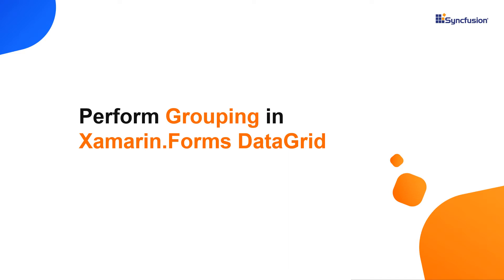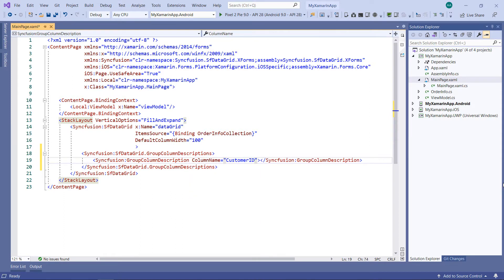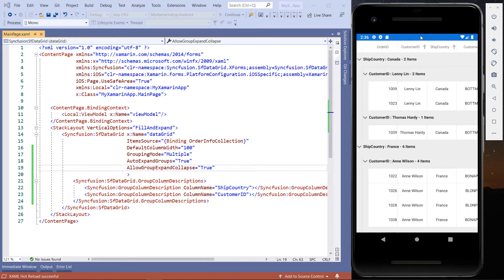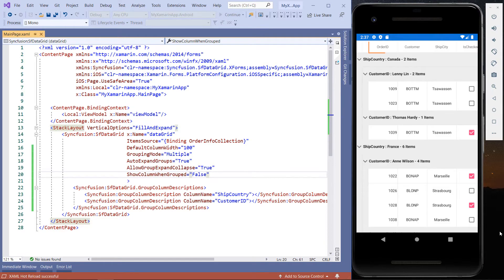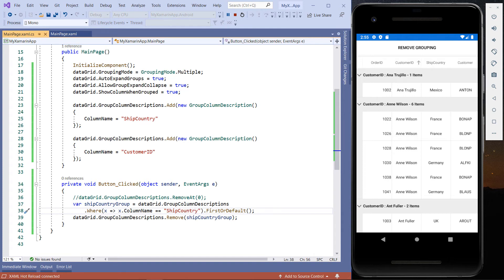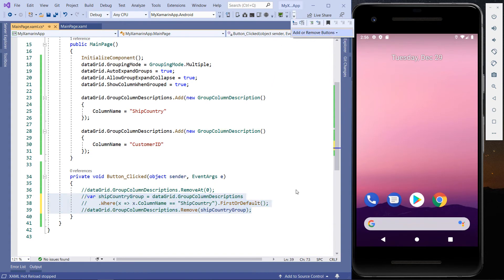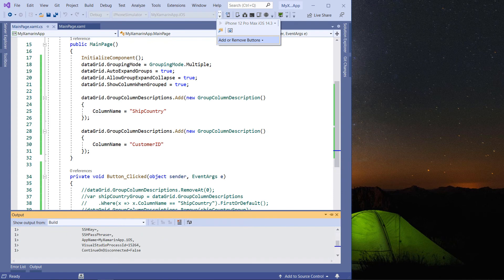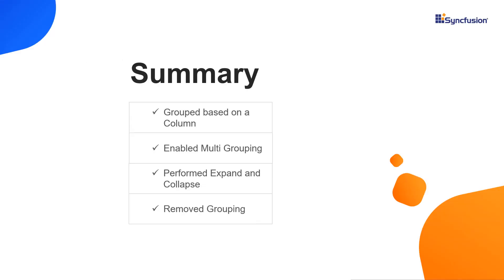Perform Grouping in Xamarin Forms DataGrid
Learn how to perform grouping in the Syncfusion Xamarin.Forms DataGrid component easily.

This video explains how to group the rows based on a column in a DataGrid. Also, it explains you how to enable multiple grouping and perform expand and collapse operations. And finally, explains how to remove a group from the DataGrid.

[00:00] Introduction
[00:52] Grouping based on a column
[01:26] Enable multiple grouping
[02:04] Perform expand and collapse operations
[04:35] Remove grouping